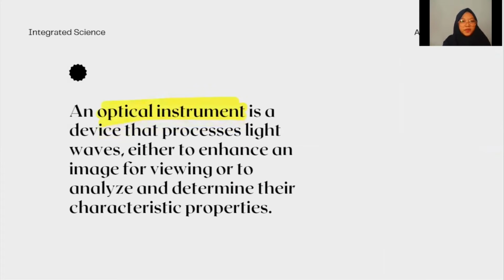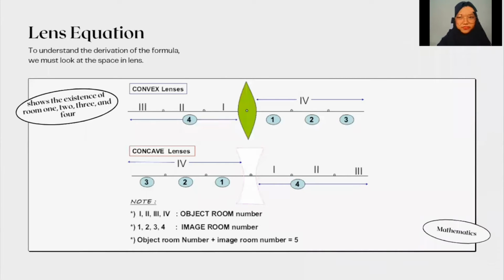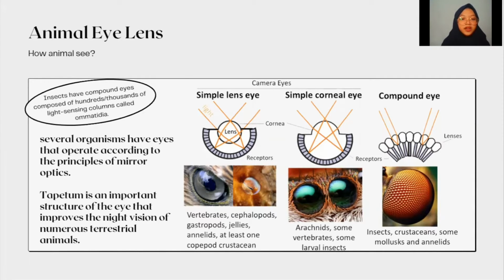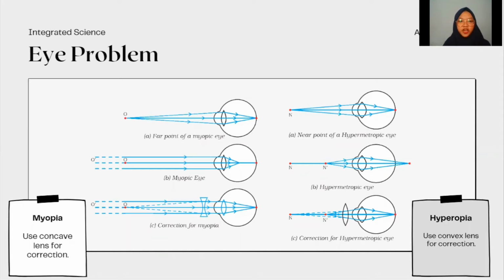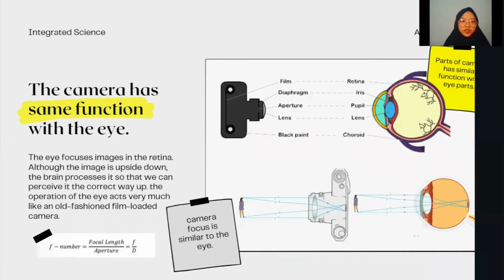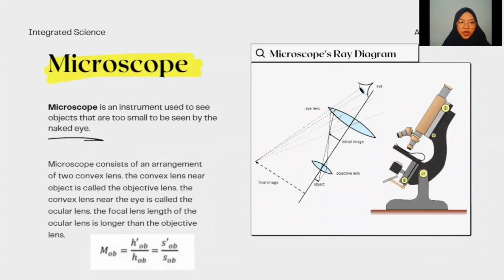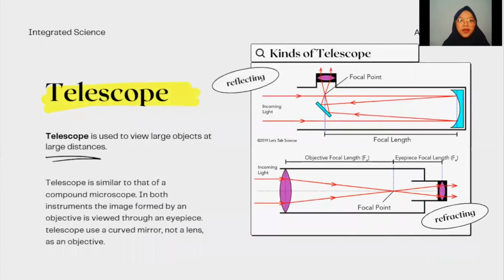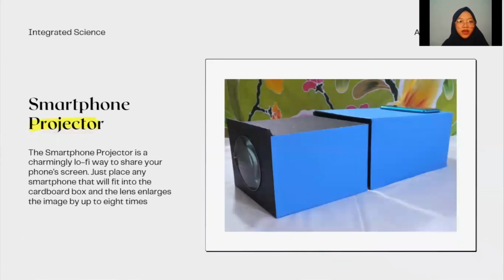OPTICAL INSTRUMENT [Integrated Science | Aisyah]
By Aisyah Nurul Hasanah Purnama
1902986